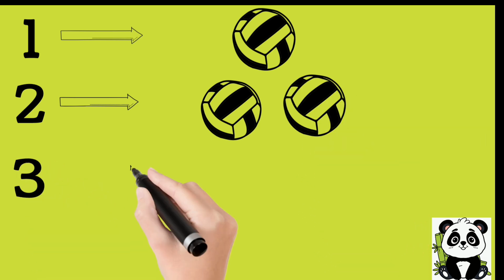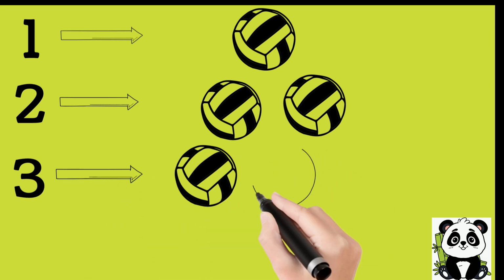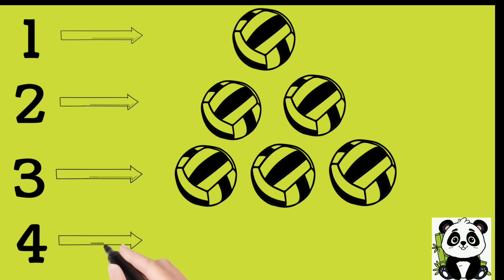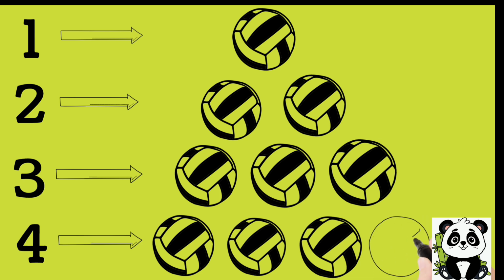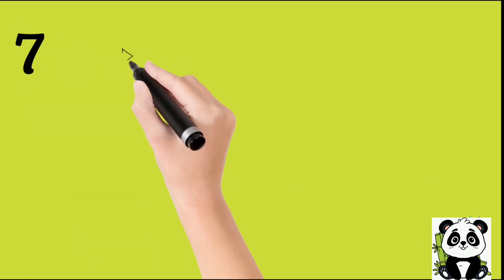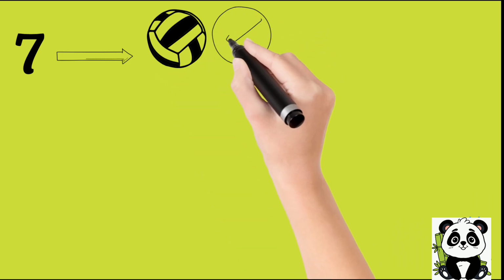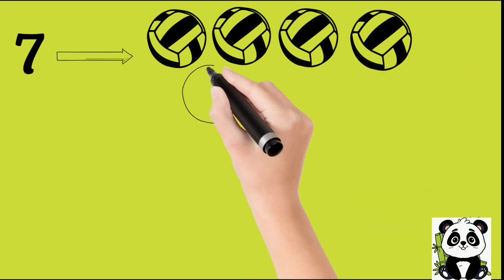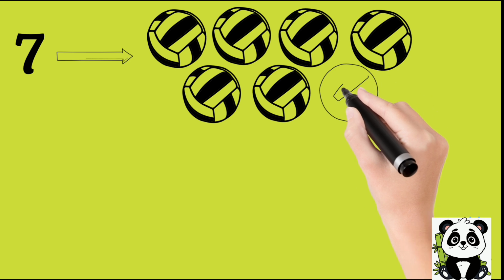Counting 1 to 10 🤔 1 से 10 तक गिनती ! 1 se 10 tak ginti ! Math 🤔 kids learning | learn counting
Learn Counting 1 to 10 in a fun and easy way!
This educational video helps kids, preschoolers, nursery, and kindergarten students learn numbers from 1 to 10 with clear pronunciation and colorful visuals.
In this video:
Number Recognition
Easy Learning for kids
Fun & Educational
Counting 1 to 10
Learn Numbers
Kids learning